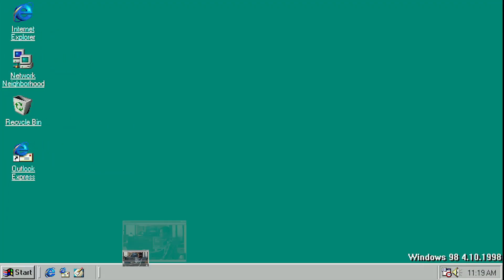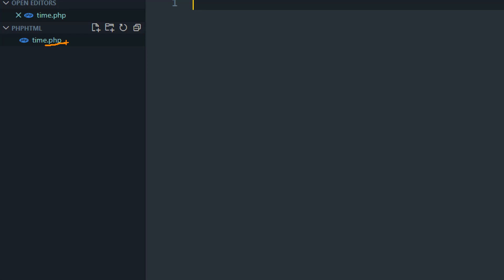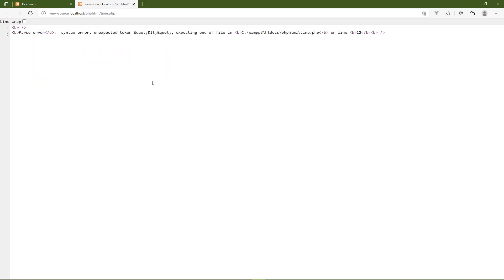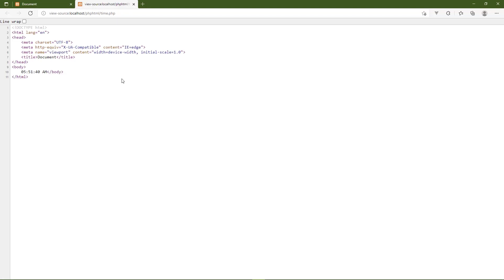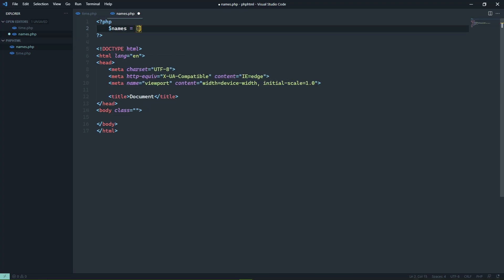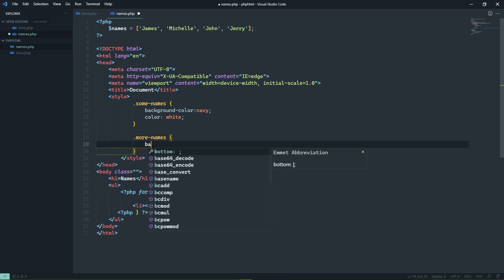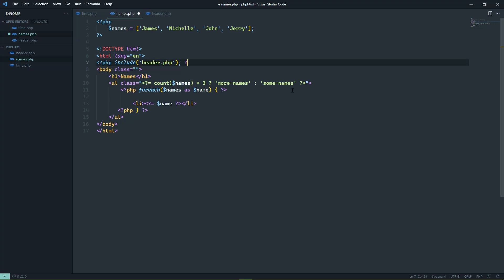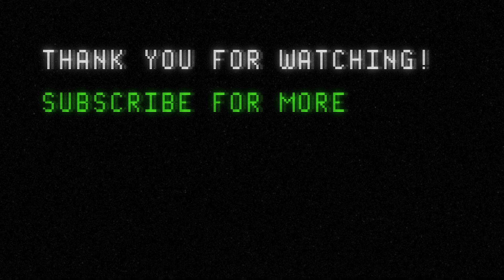How to Use PHP in HTML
Learn how to use PHP code in your HTML pages. This video is aimed at PHP beginners who are trying to strengthen their grip on the world's most popular server-side scripting language.

Again, PHP is a server-side scripting language. That means a PHP script is executed on the server, the output is built on the server, and the result is sent as HTML to the client browser for rendering. It's natural to mix PHP and HTML in a script, but as a beginner, it’s tricky to know how to combine the PHP code with the HTML code. This video will show you exactly how it's done.

Envato Tuts+
Discover free how-to tutorials and online courses. Design a logo, create a website, build an app, or learn a new skill